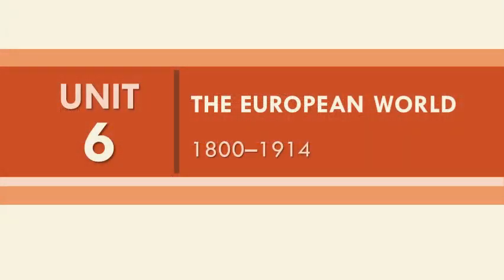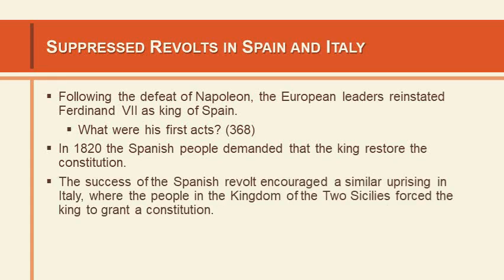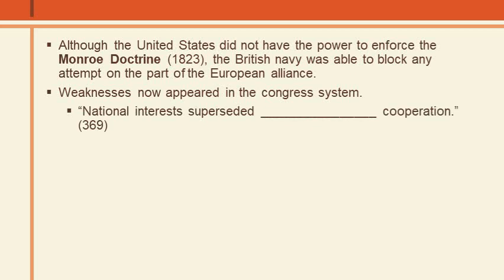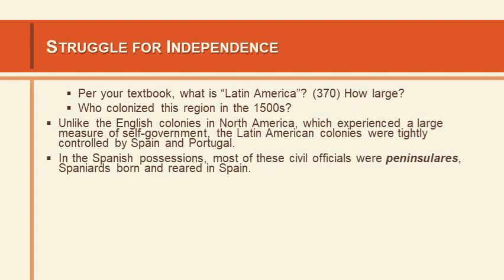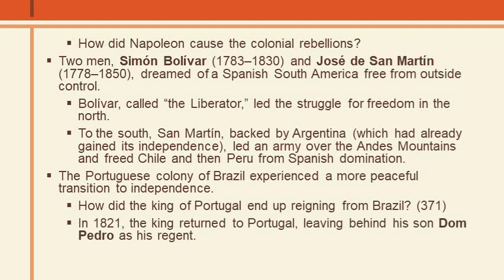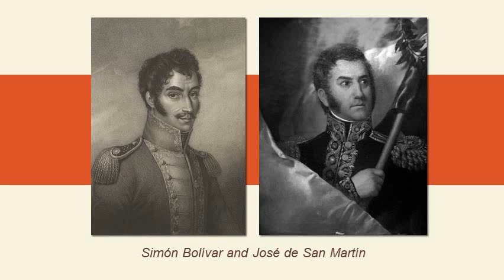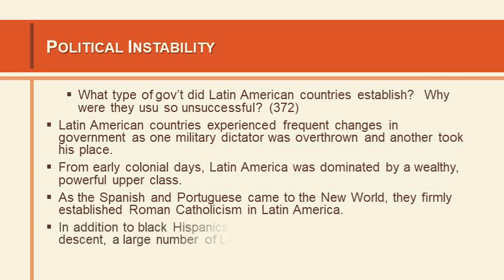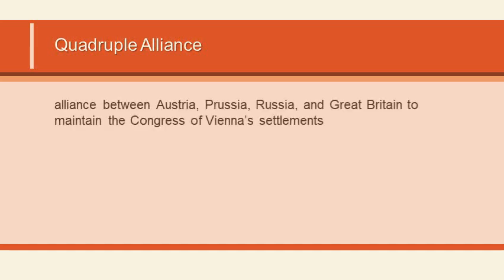BJU World History 17.1b, Concert of Europe, Liberation of Latin America